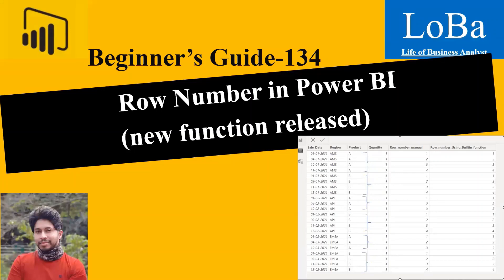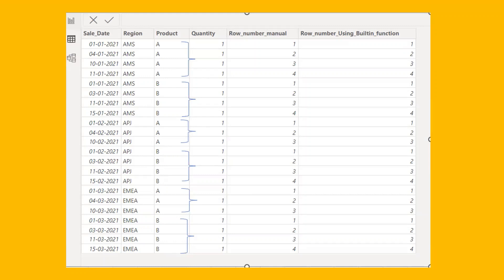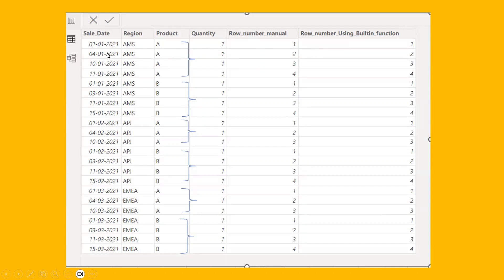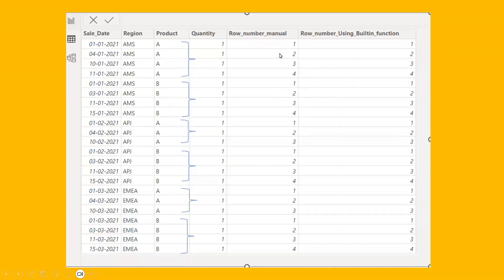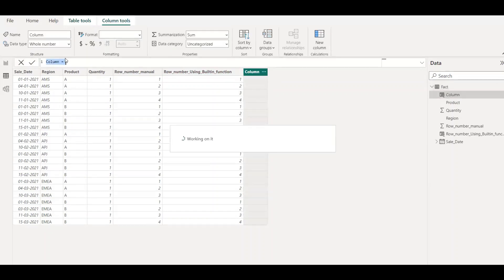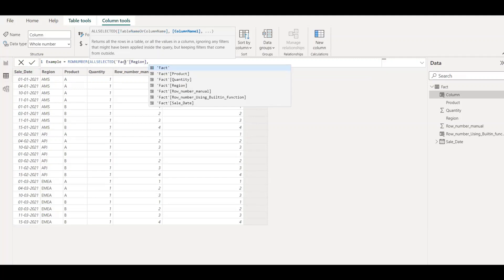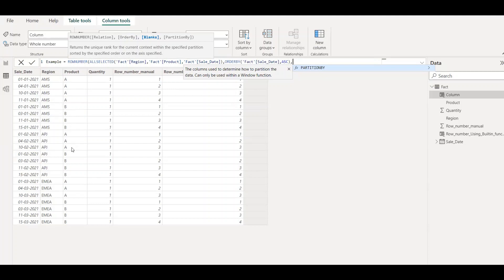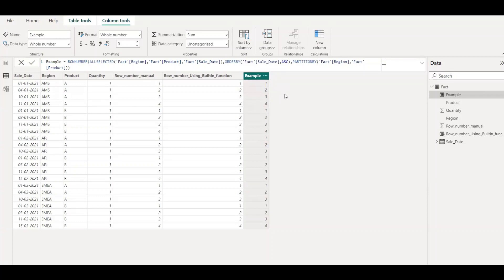Power BI Rownumber Function New feature | Rownumber Over Partition by Column | Assign row number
This is a short video explaining how we can use the built in rownumnber function to assign the row number in power bi. Previously we use to get the rownumber using few work arounds and it was complex and slow as well.
However with the new release, this is very easy and faster.